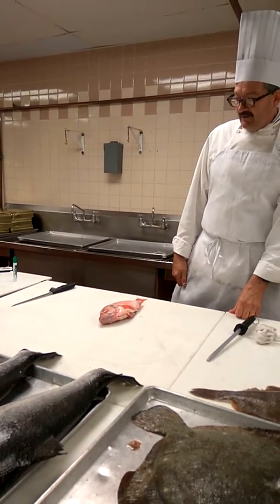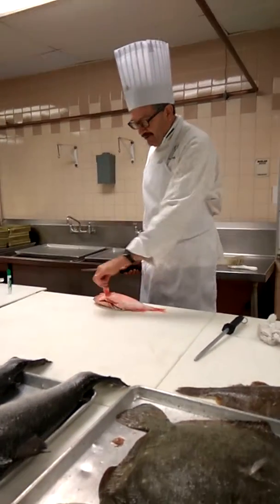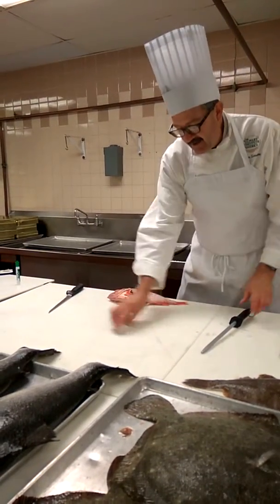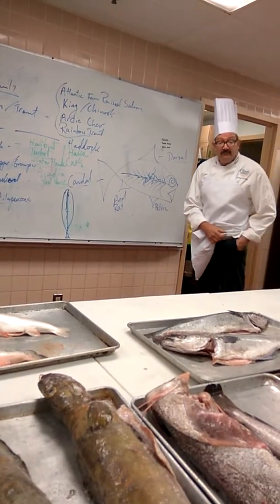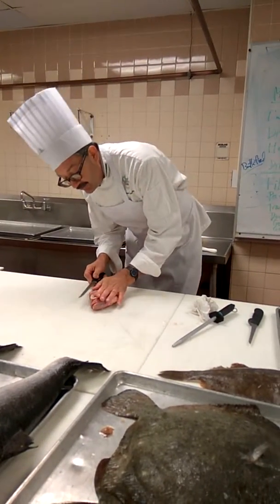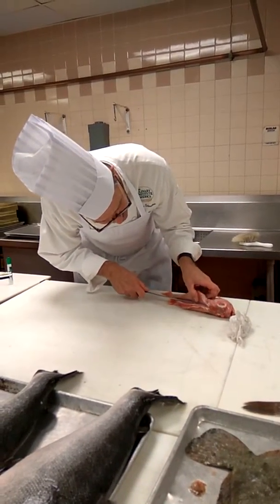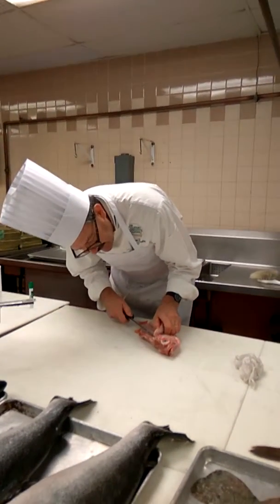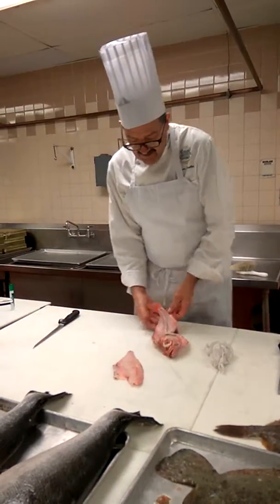up and over cut